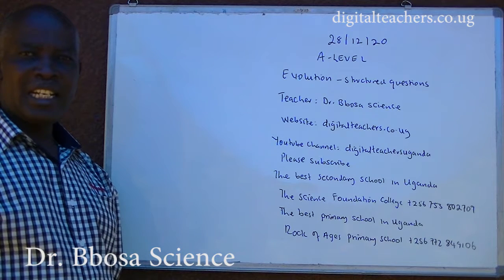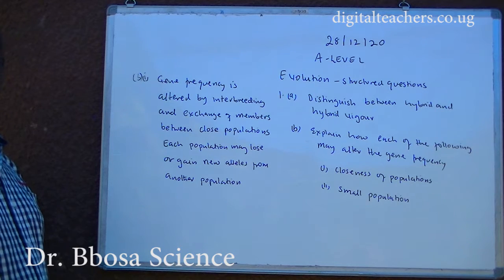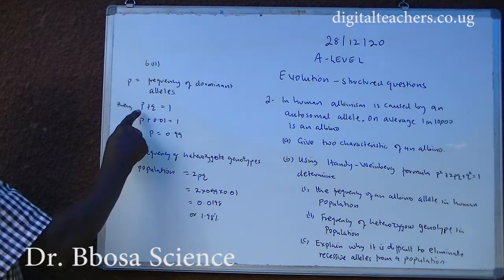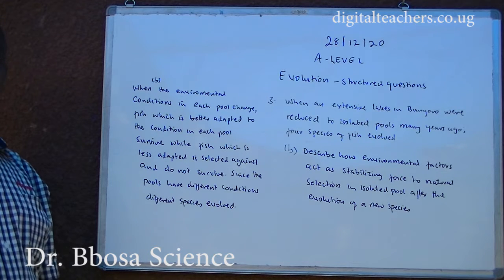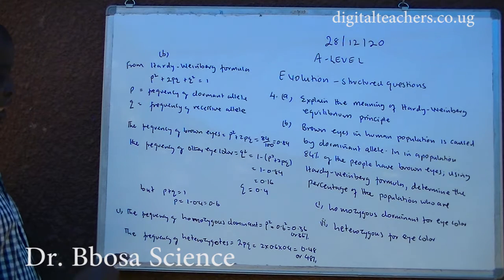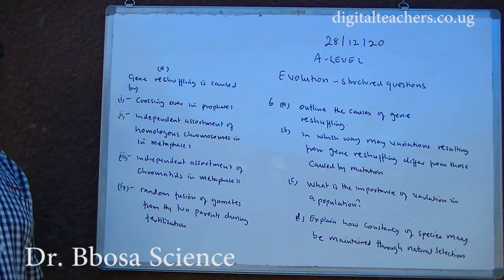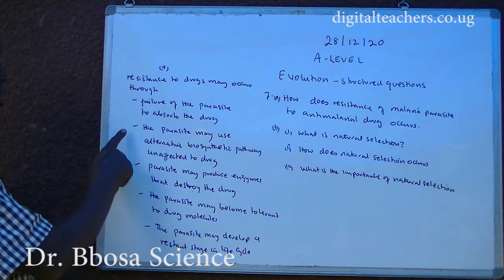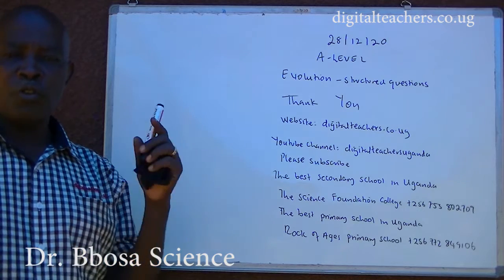A-level biology lesson 55: Evolution structured questions by Dr. Bbosa Science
Questions selected to test and facilitate understanding of the topic